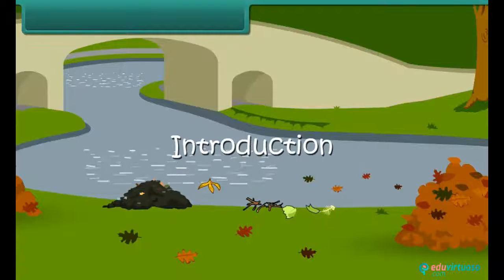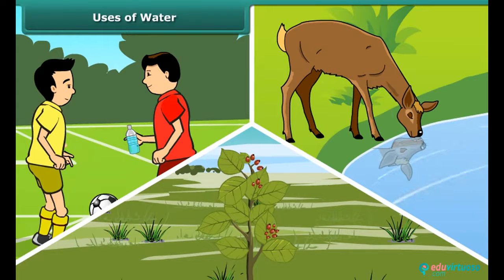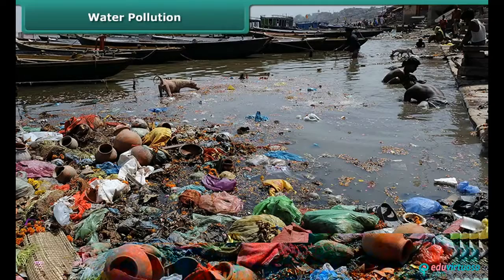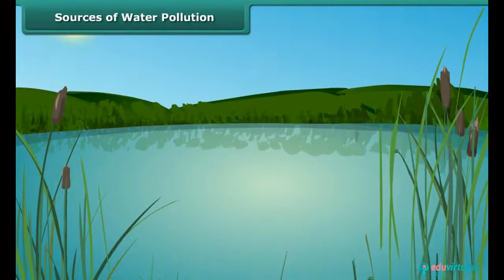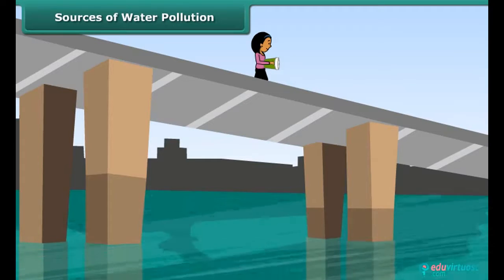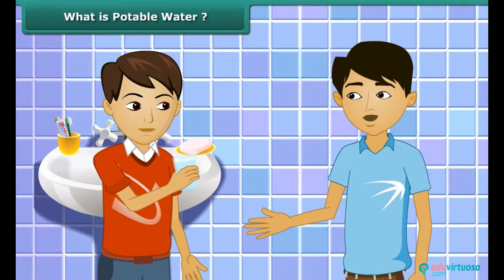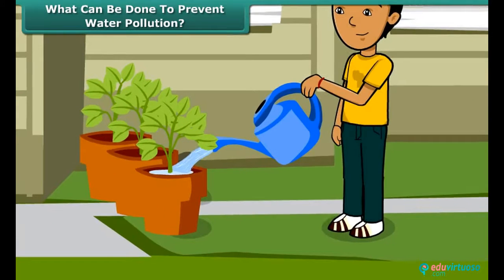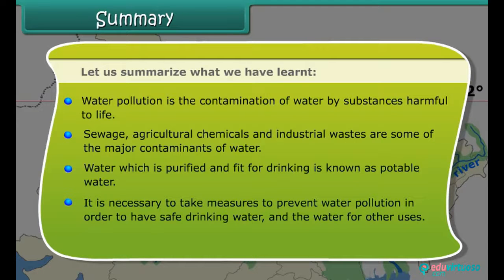Grade 8 | Science | Water Pollution | Free Tutorial | CBSE | ICSE | State Board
Welcome to our Class 8 Science Chemistry tutorial on Water Pollution! 🌊 In this video, we delve into the pressing issue of water pollution and its impact on our environment. Join us as we explore the sources, effects, and prevention measures of water pollution, and learn why it's essential to keep our water bodies clean and safe.

What You'll Learn:
- Define water pollution
- Describe the sources of water pollution
- Understand the harmful effects of pollution
- Discuss measures to prevent water pollution

Key Topics Covered:
- Importance of water for life 🌱
- Natural sources of water 🌍
- Types of water pollutants 🦠
- Effects of industrial discharge and agricultural runoff 🌾
- Methods for purifying water, including boiling and chlorination 💧
- Government initiatives like the Ganga Action Plan 🏞️

For more FREE resources and to enhance your learning experience, Our platform offers a wealth of materials to help you excel in your studies.

👍🔔 Let's spread awareness and work together to combat water pollution. 🌟